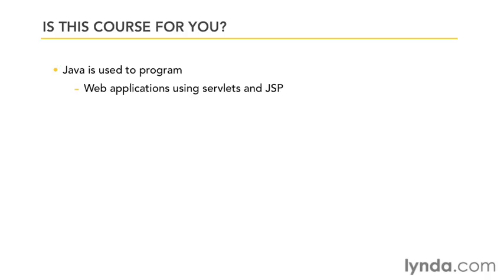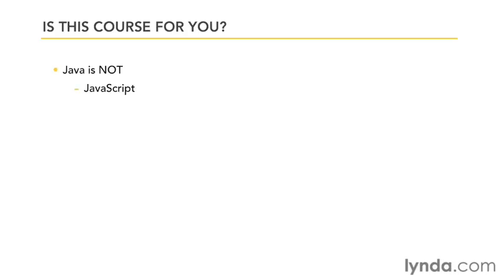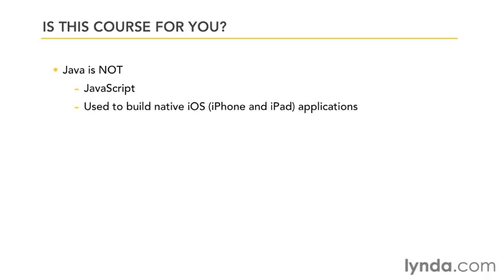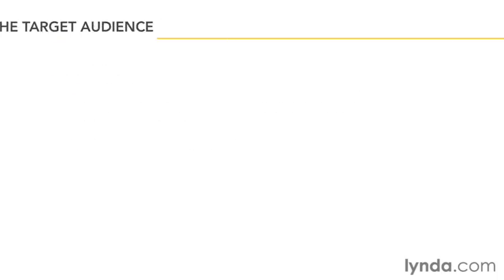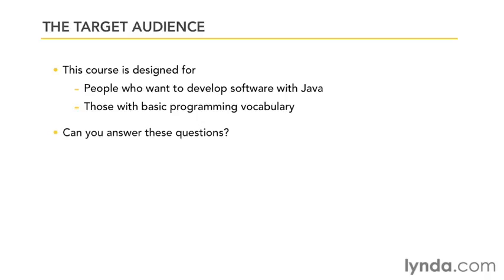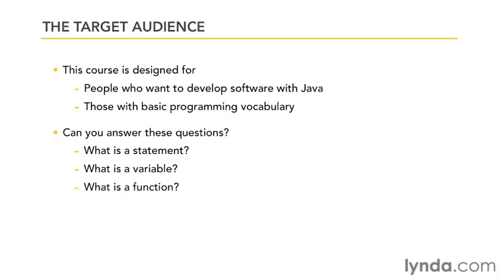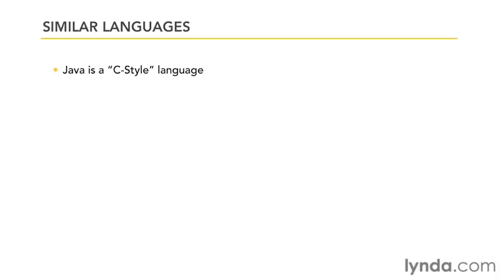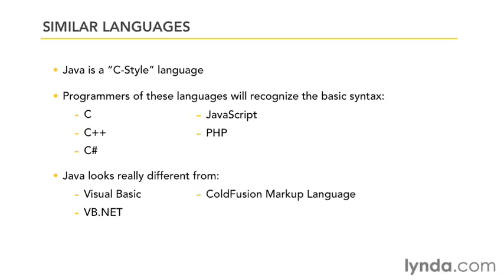Java Education move4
Java Education titorial